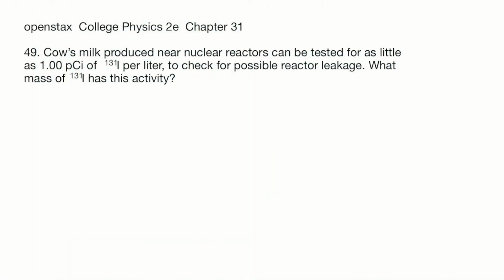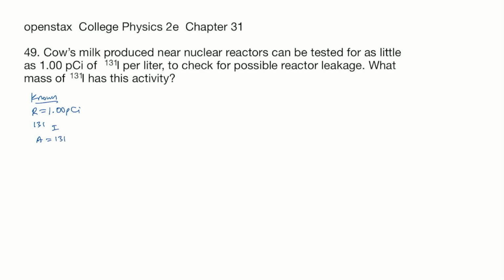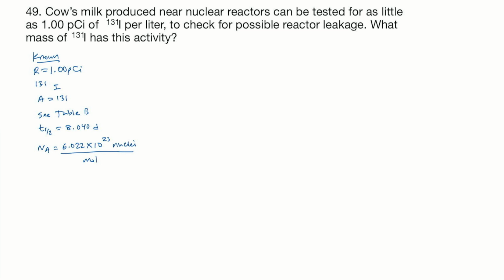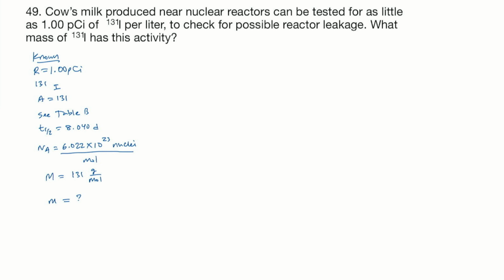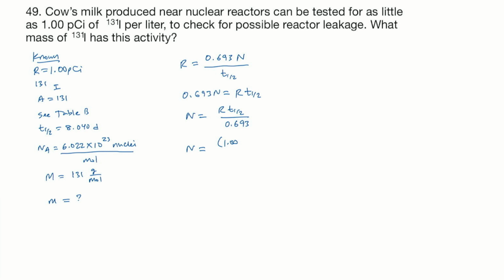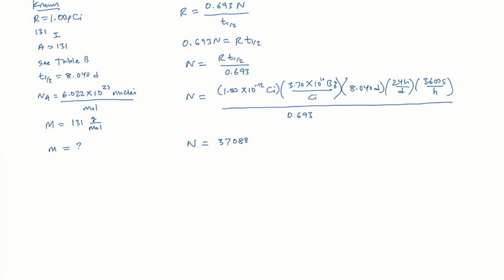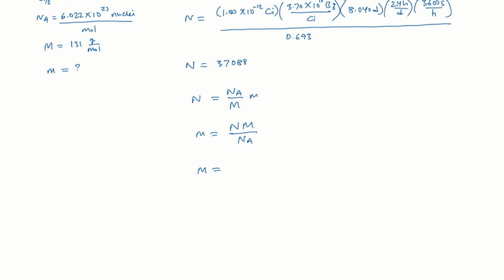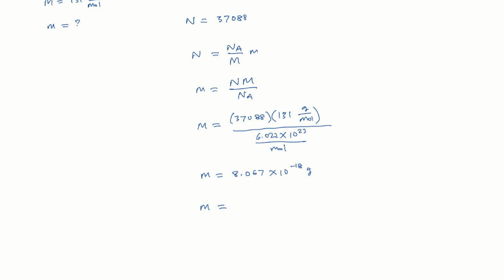Problem 49 from Chapter 31 of College Physics 2e by OpenStax - Cow's milk produced near nuclear ...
49. Cow's milk produced near nuclear reactors can be tested for as little as 1.00 pCi of 131 I per liter, to check for possible reactor leakage. What mass of 131 I has this activity?